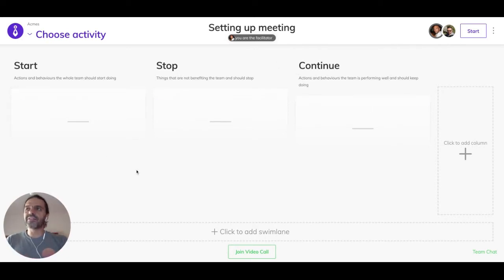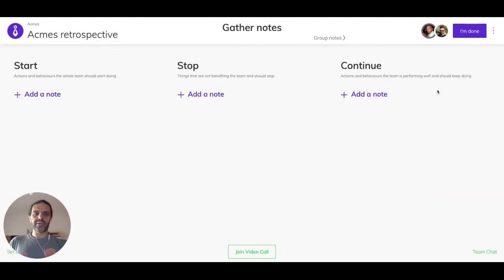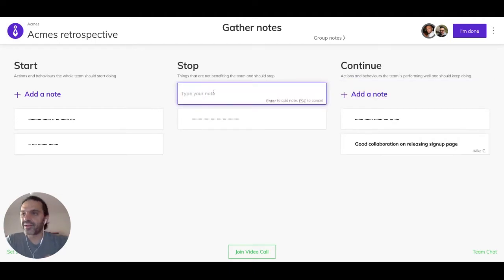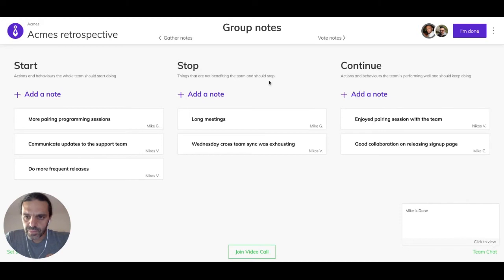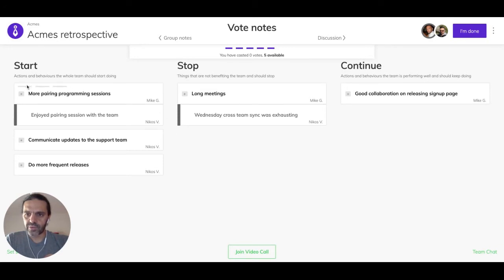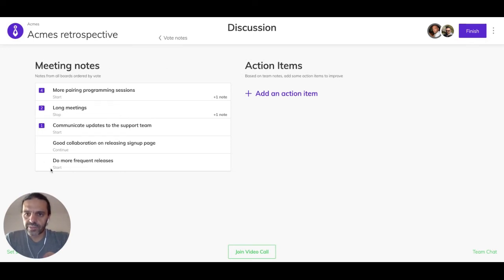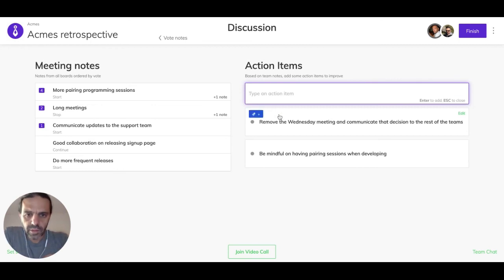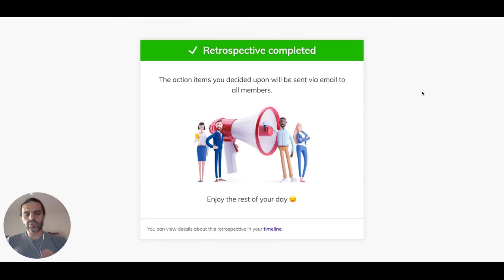Team O'clock retrospective quick guide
Team O'clock retrospective step by step walkthrough.